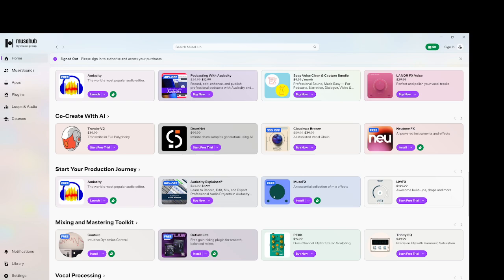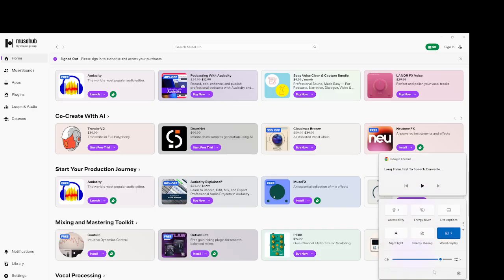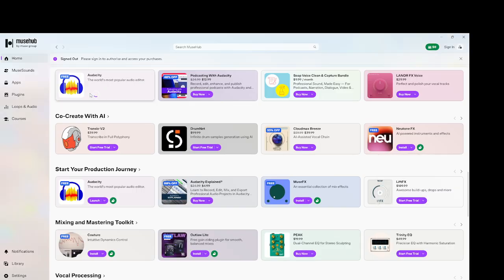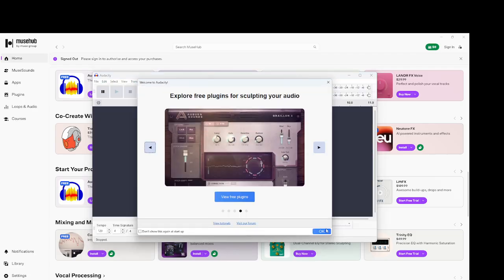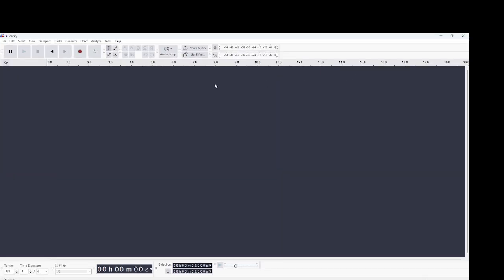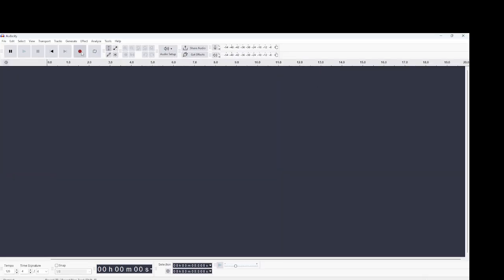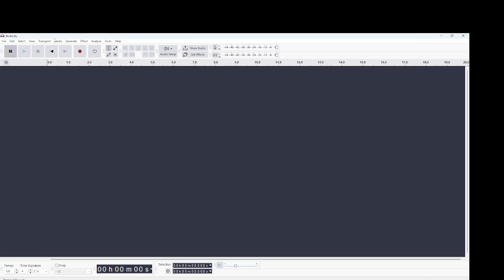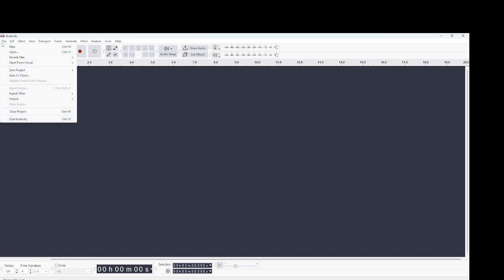How to Record Audio in Audacity Full Guide 2026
Learn how to record audio in Audacity in 2026 with this quick and easy guide. Record clear voice, microphone, and other audio using Audacity.